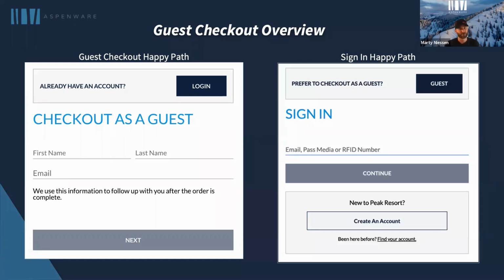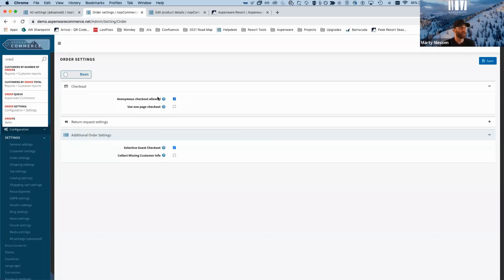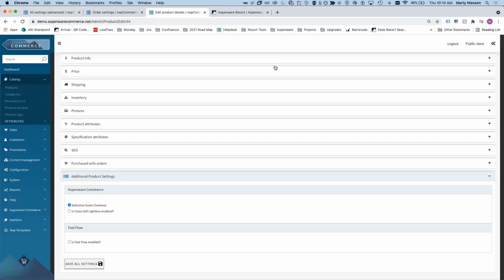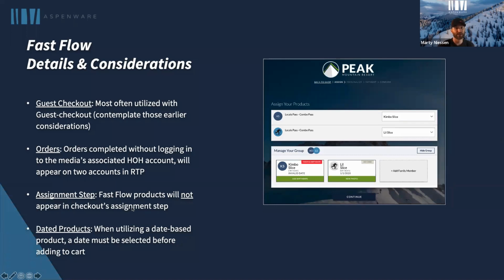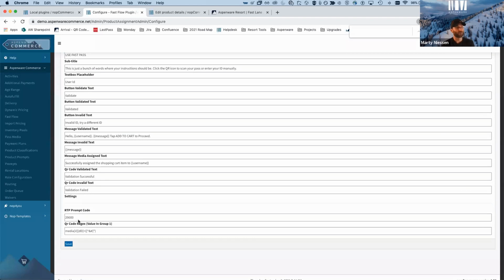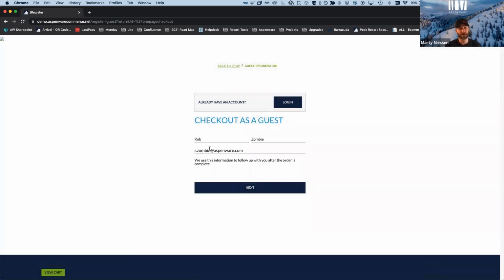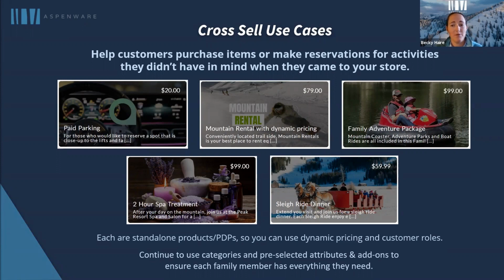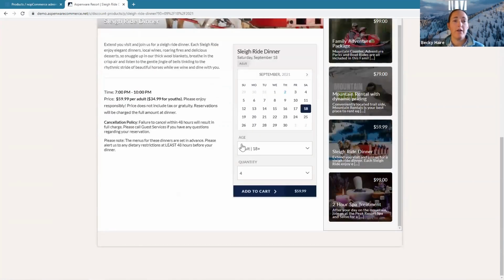Streamline the Buying Process Webinar